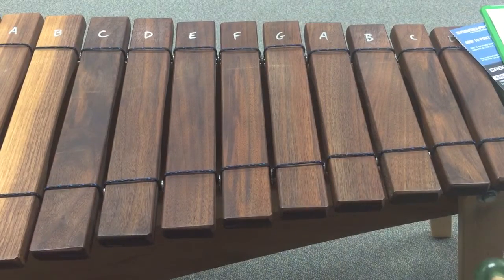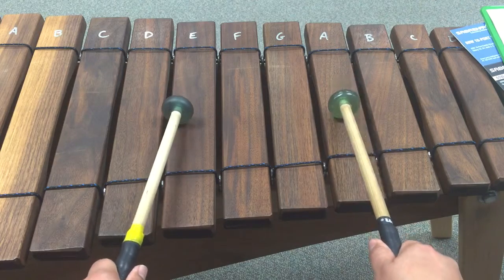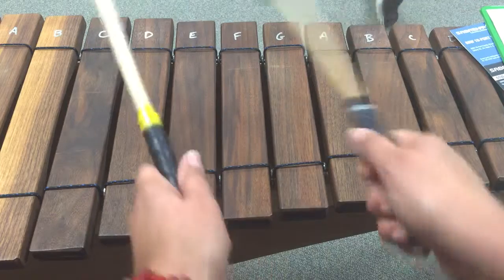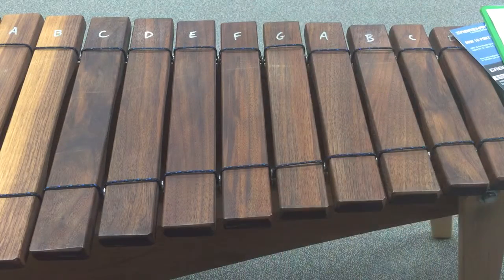Abandon B alto